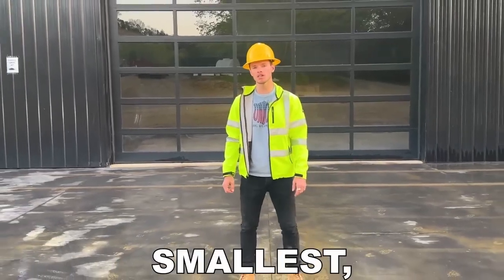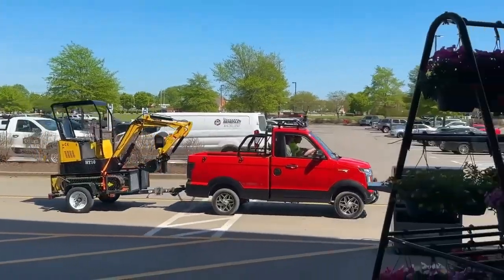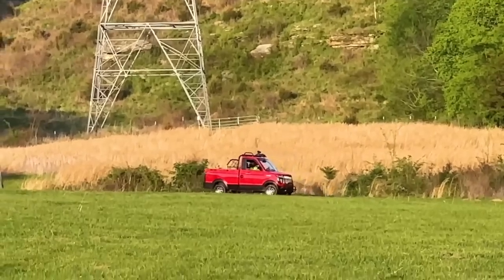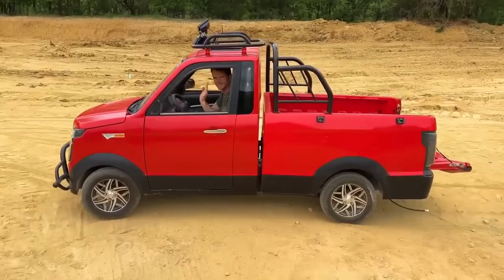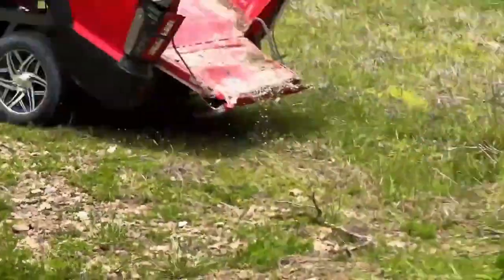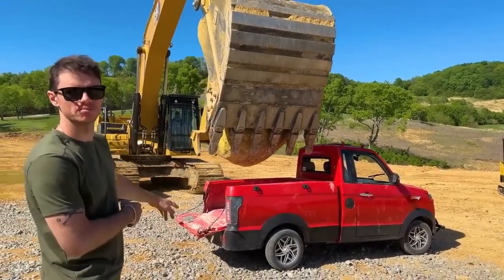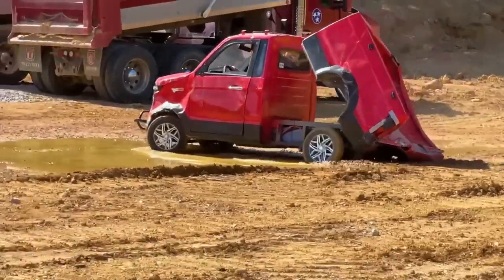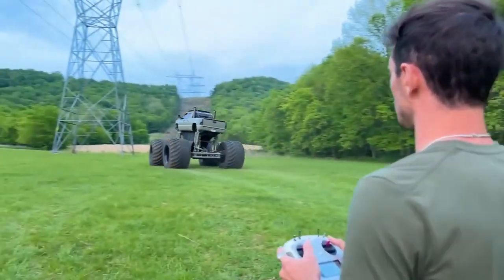World's Smallest truck Durability Test WhistlinDiesel Clips720p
whistlindiesel fans